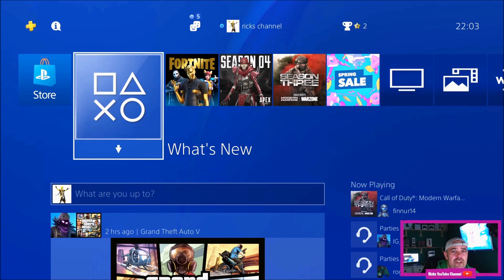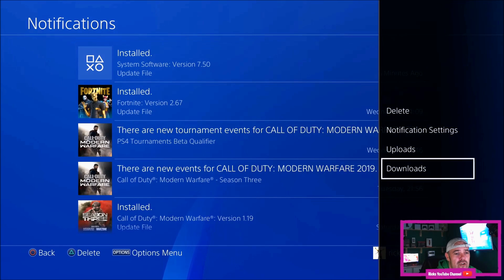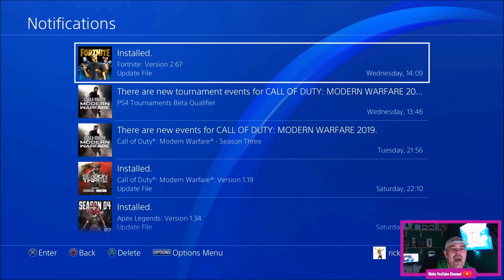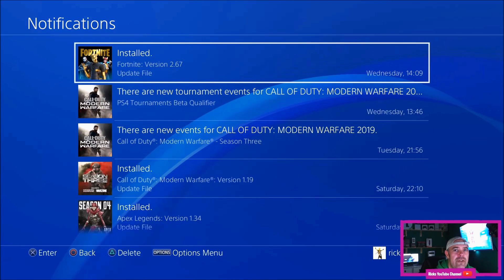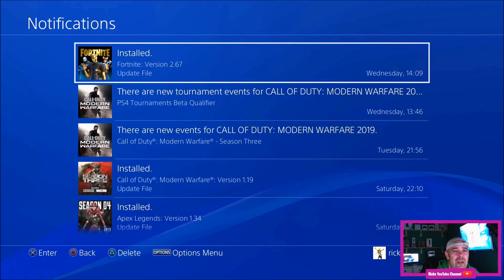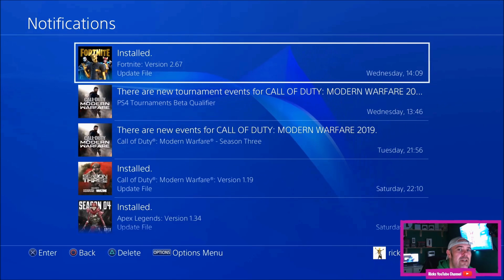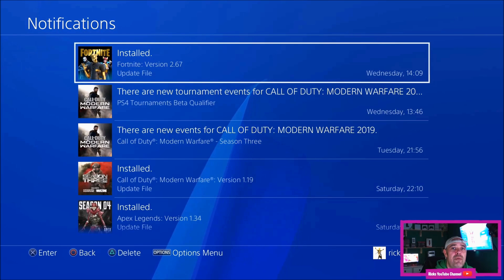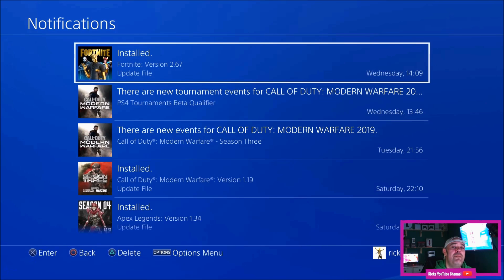PS4 NEW Update 7.50 Not Updating? How To Fix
PS4 NEW Update 7.50 Not Updating? How To Fix The New update From Sony is out Now If your having problems downloading or installing try deleting the notification powering the ps4 down and starting back up again. if that does not work try the other steps in the video.